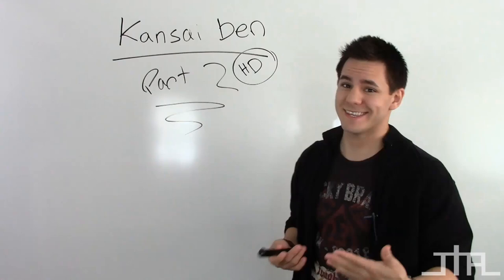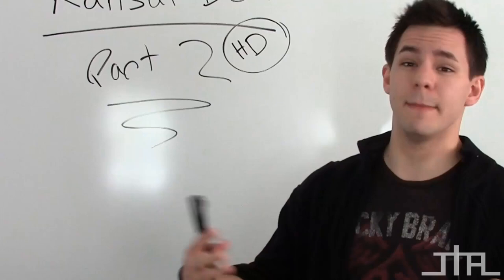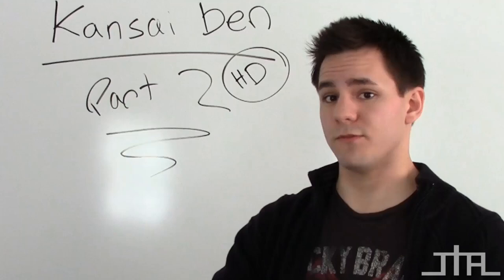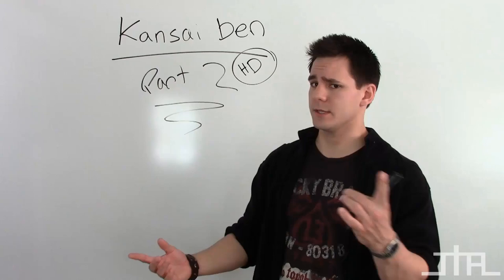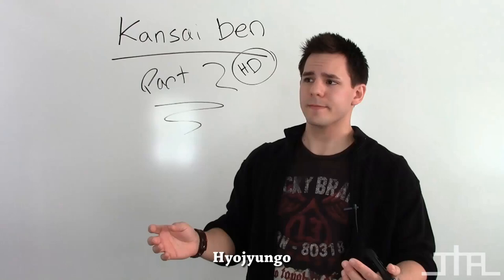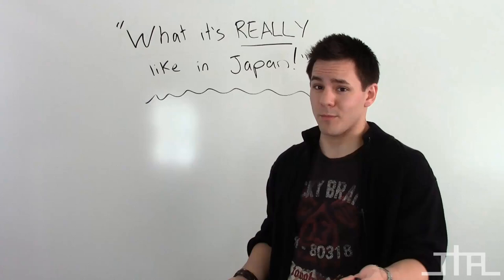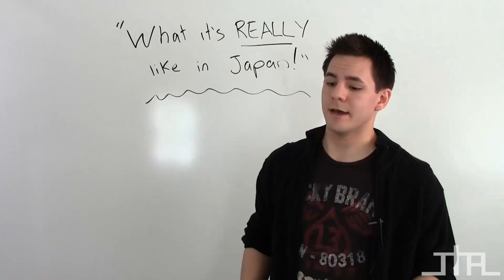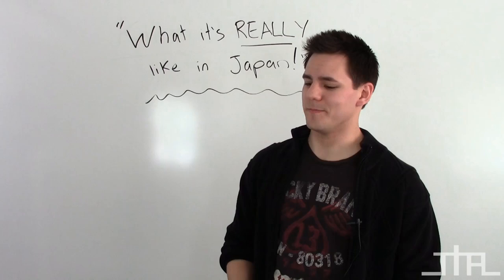Kansai ben - Japanese Dialects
Simply sign up with your email in the little box there on my website to get on the free video newsletter. :)

Kansai ben is the second most common dialect in Japan aside from Tokyo ben, the standard dialect for the country. And it's spoken in the kansai region, which is south west of Tokyo, and includes places like Osaka, Kobe, and Kyoto. Kansai ben also has different connotations, or stereotypes to the language, like most places do. And for Kansai, its friendly, open-ness, comedians and yakuza. yeah

As for the language as a whole its really not that different from hyojyungo or the standard dialect, so there's really no reason to fret.

Japanese Dialects - Kansai ben part 2

Ken Cannon